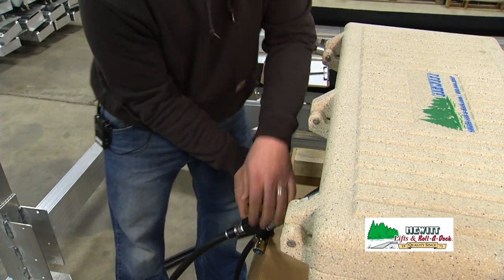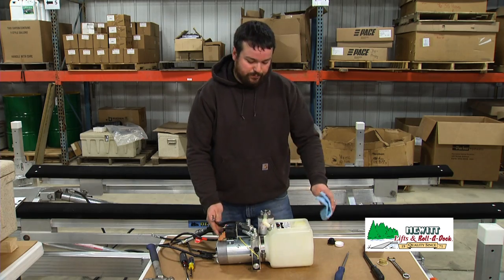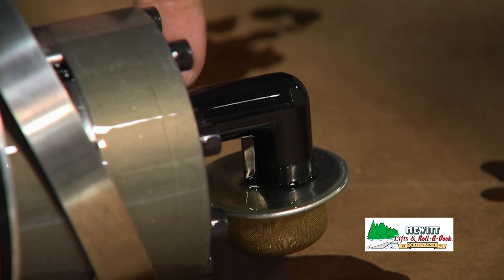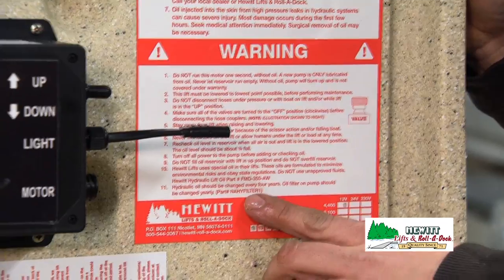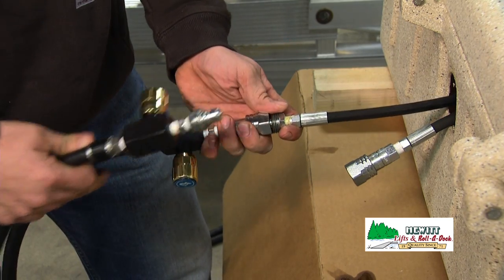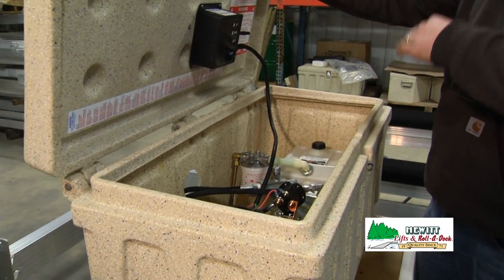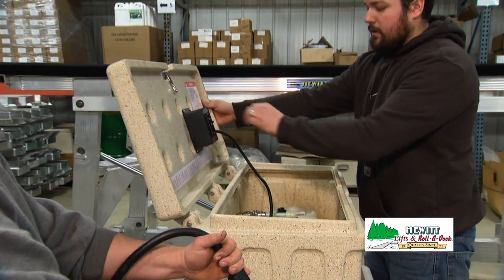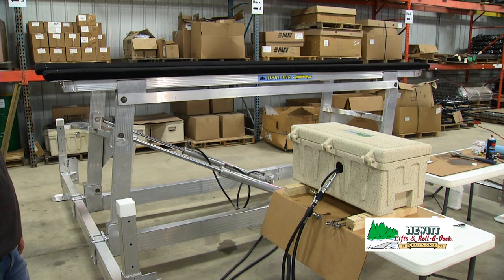Changing the Oil in a Hewitt Hydraulic Lift Pump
Our hydraulic oil is environmentally friendly, biodegradable, and non-toxic!